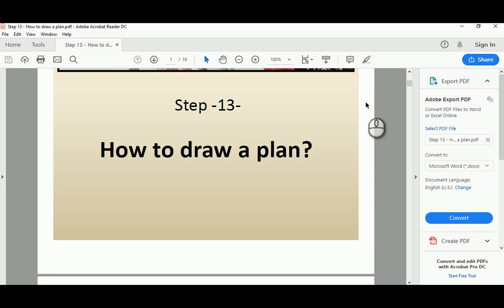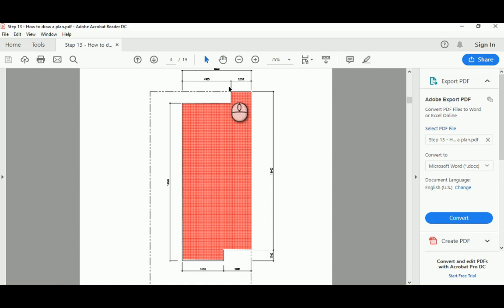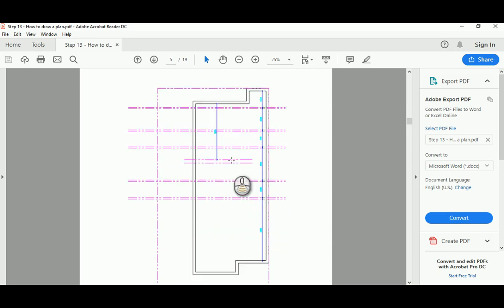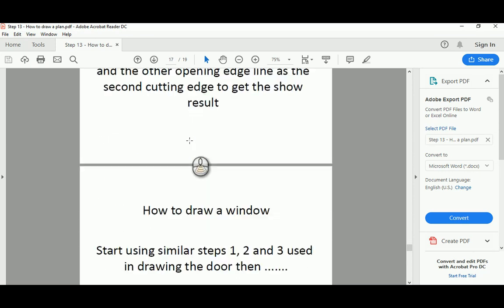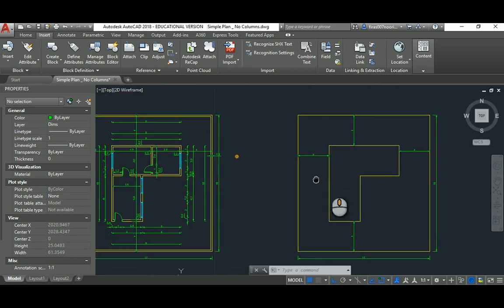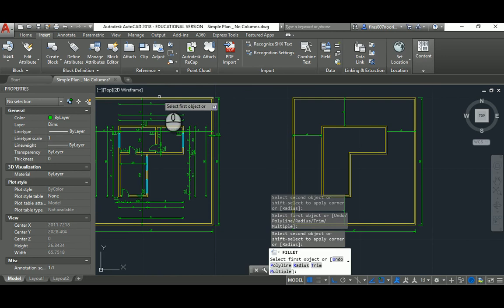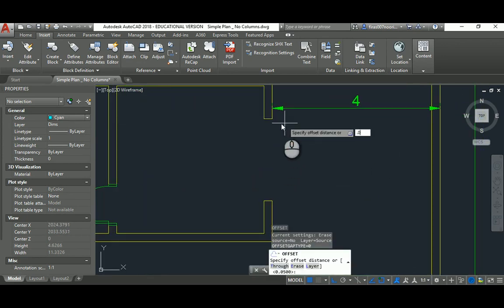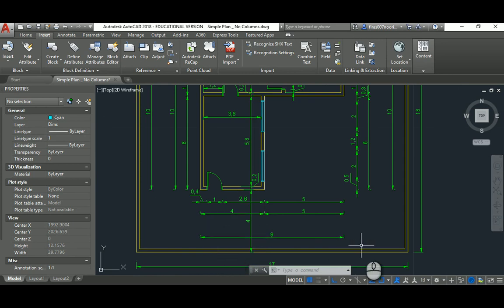Lec. 4_3 How to Draw a plan _Exterior Walls Dimensions [AutoCAD Basics]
Greeting,

In this video I will explain the following:

1- How to draw a basic plan in AutoCAD (Using exterior dimensions)
2- Offset
3- Trim
4- Fillet
5- How to draw a basic door in both 1:200 and 1:100
6- How to draw a basic window in both 1:200 and 1:100